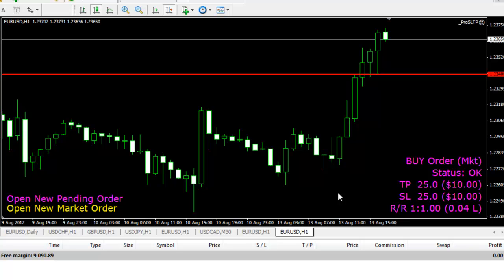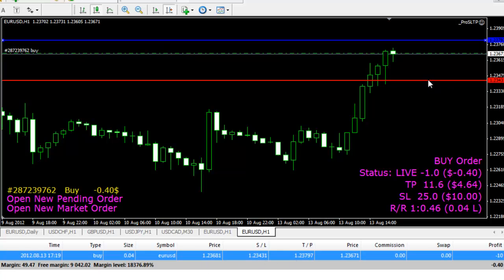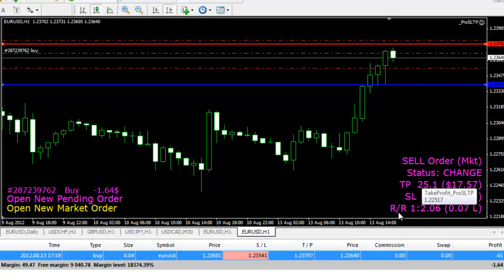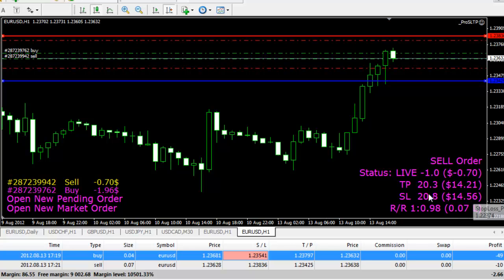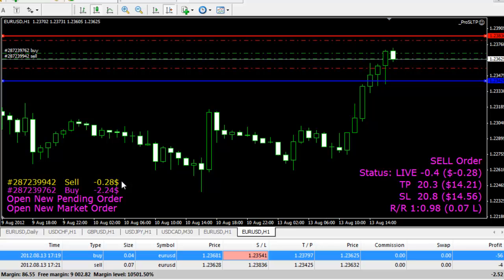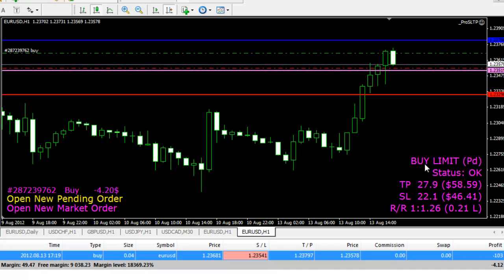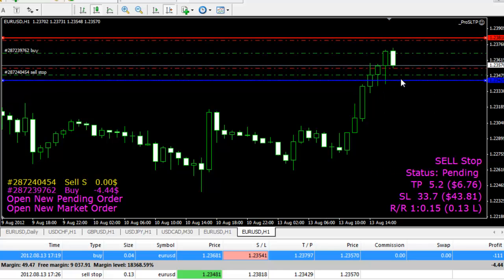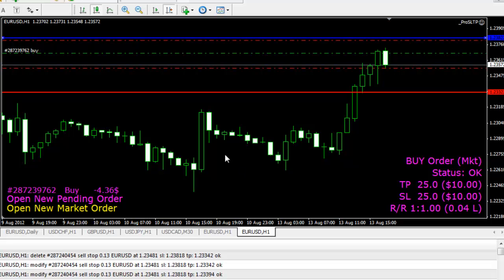Enter MT4 Orders 10 Times Faster with ONLY a Click. Trader Forex like Professionals Do!!!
ProSLTP is a Great Tool for Any Trader. Check the Features it has:

- Enter a Market Order only by pressing ONLY a Button
- View your TP and SL levels on your chart BEFORE entering a Market or Pending Order
- Enter a Pending Order only by pressing a button
- Change your StopLoss and TakeProfit only by dragging the lines on your chart
- Customize the Risk% per trade, no need to compute manually anything, ProSLTP will adjust the lot size automatically based on your StopLoss and Risk Percent
- Change the SL and TP on your placed with one mouse click
- Close the trade by pressing only one button
- Check Real Time your potential profit and RiskReward Ratio
- Compatible with any MT4 platform
- Saves you a lot of time
- Totally Unique